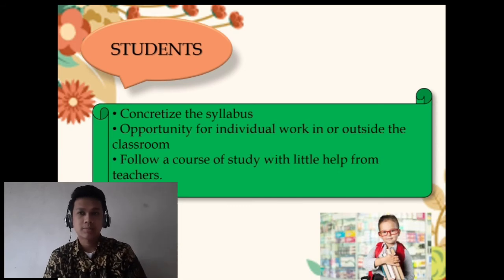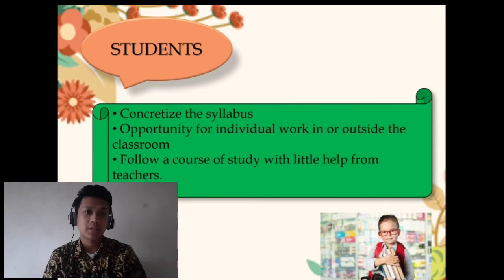The Roles and Benefits of Instructional Materials in ELT | LMED Course/B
This video is an assignment of Language Material and Design
Lecturer by: Asri Siti Fatimah, M.Pd.

Group 2:
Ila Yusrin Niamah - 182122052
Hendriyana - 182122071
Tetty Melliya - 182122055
Faisal Idris Mulya Gati - 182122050
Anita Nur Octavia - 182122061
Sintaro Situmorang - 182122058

Siliwangi State University